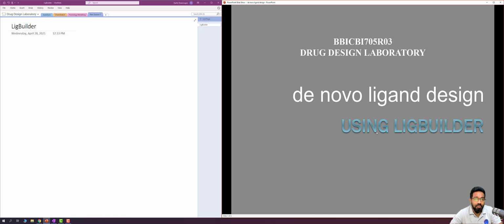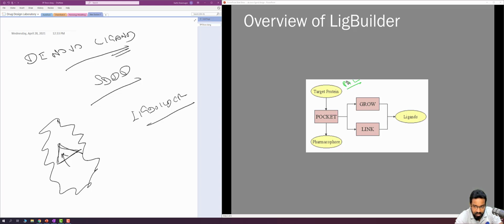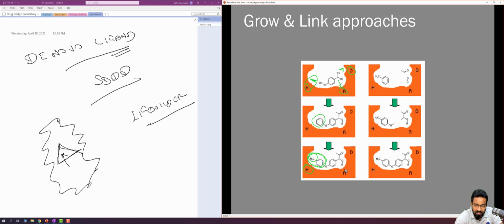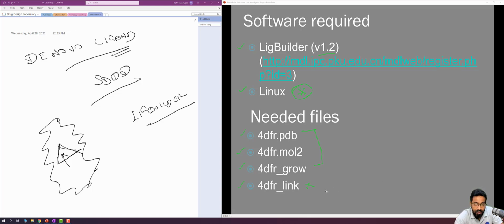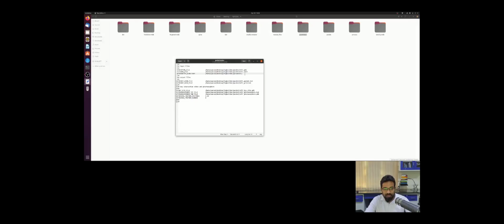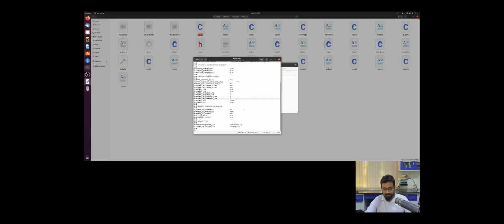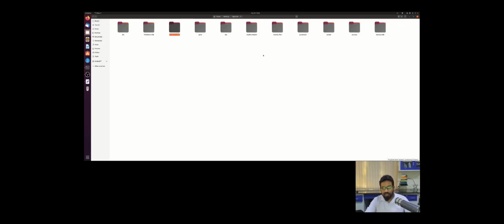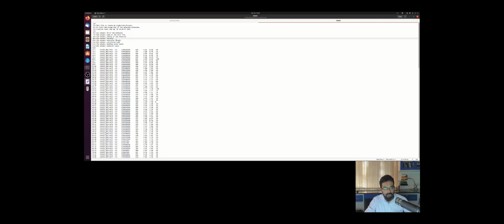de novo ligand deisgn using LigBuilder